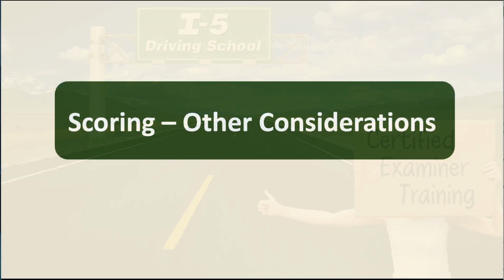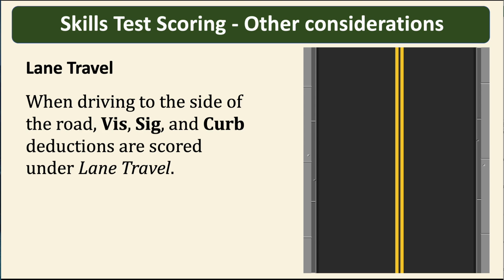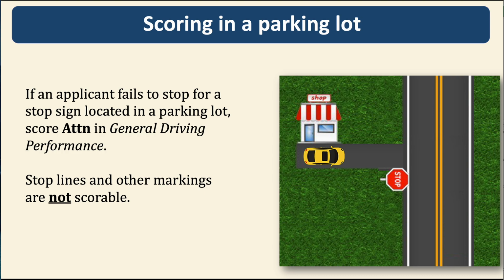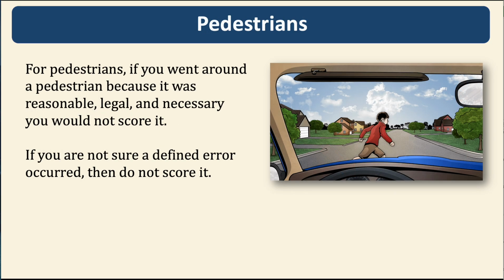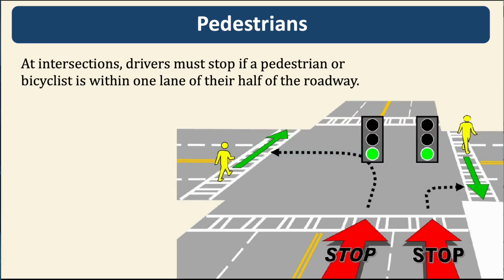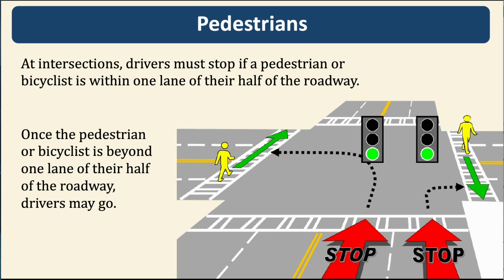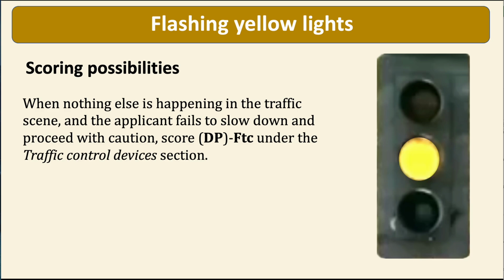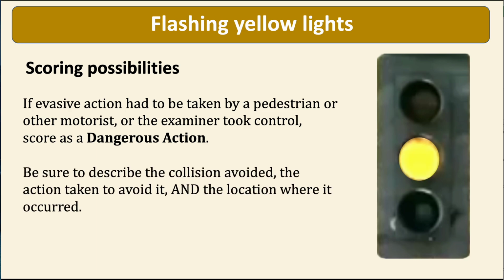Certified Examiner Training Refresher - Scoring Considerations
There are a few extra considerations to remember when scoring the Washington State driving test, and we'll cover issues that arise in parking lots, with pedestrians, and several common mistakes that examiners make.